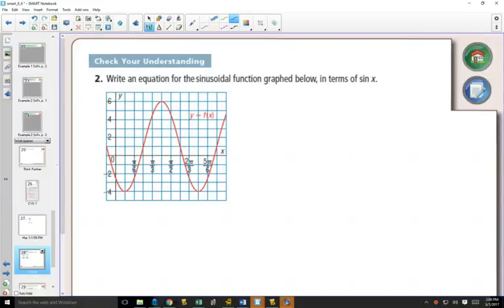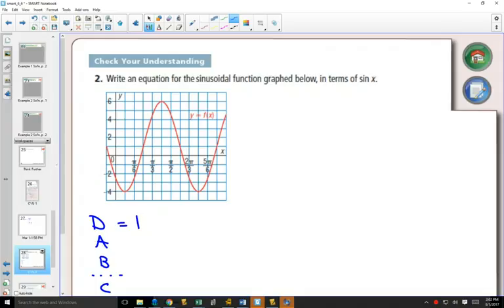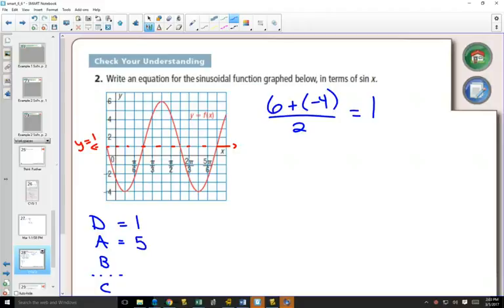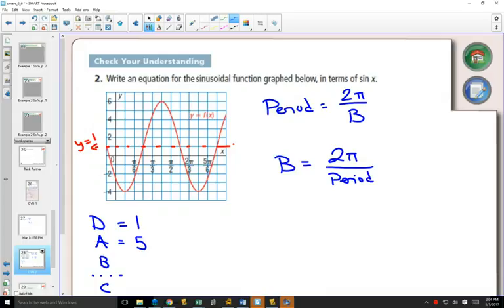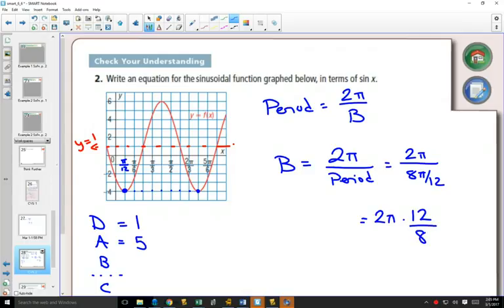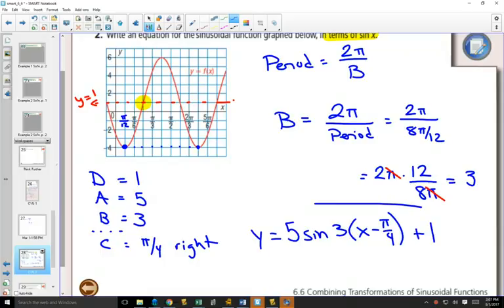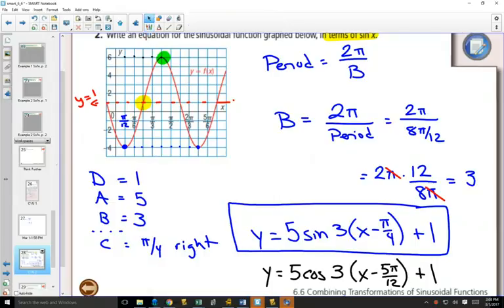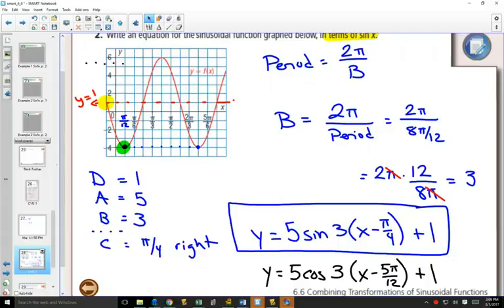40SP 6 6 Example 2